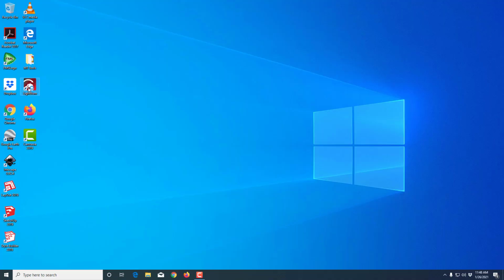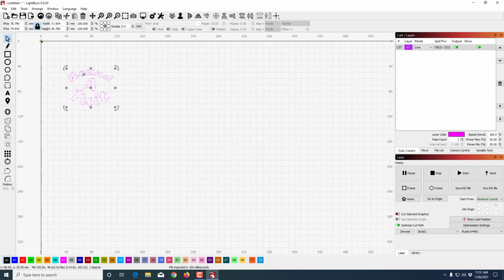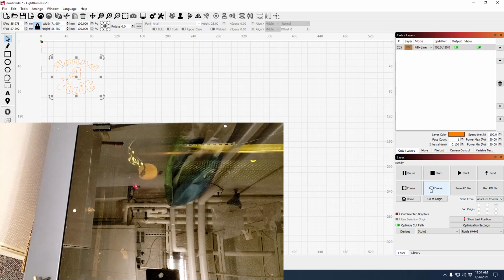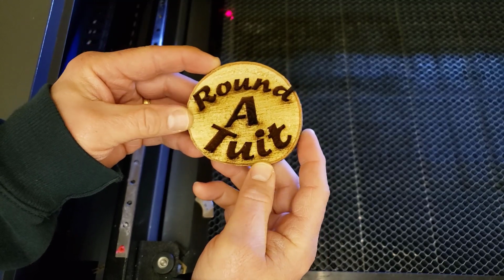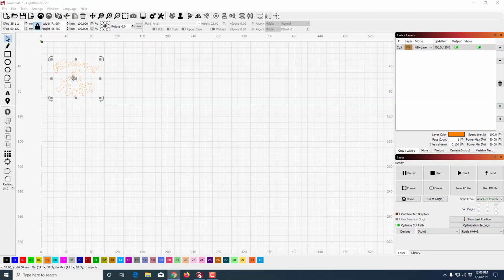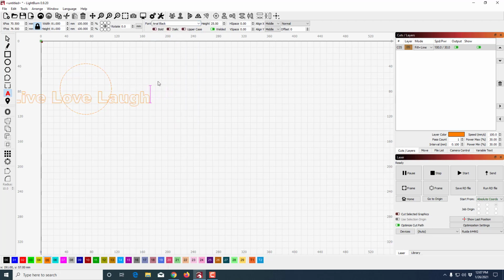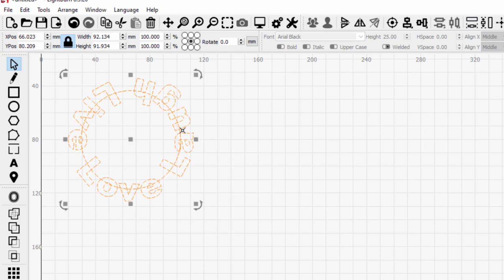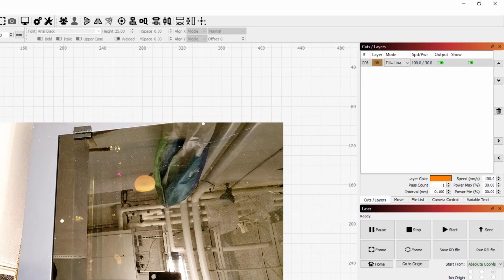Create curved text Lightburn and your Orion Motor Tech Laser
I always loved the Round Tuit as a gift idea. Creating curved text in Lightburn is so easy!  Today I tool an old svg from Inkscape and brought it into Lightburn for cutting with the Orion Motor Tech 55 watt laser. I then used Lightburn to add text to a curve which was crazy easy.

HLModTech is your hub for Technology Training. Specializing in tech tools and 3D printing, but feel free to request other topics as we are always looking to expand. Tags: